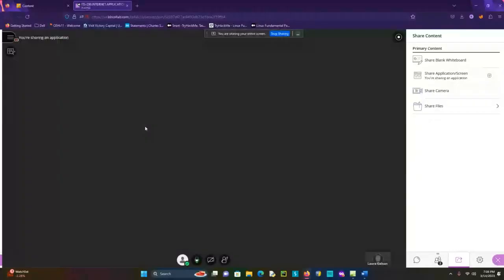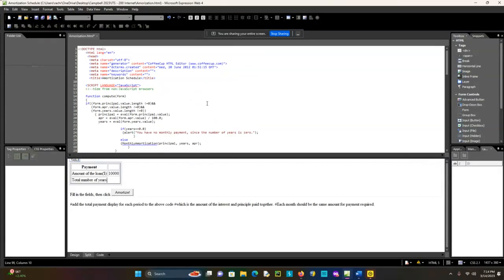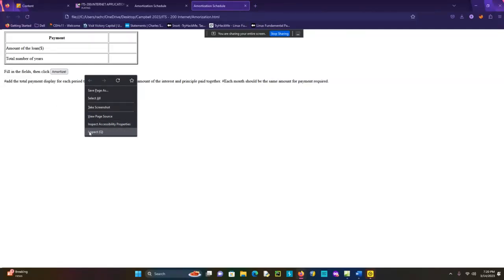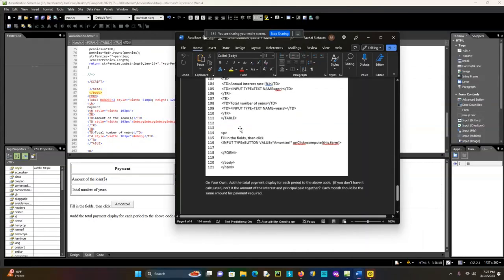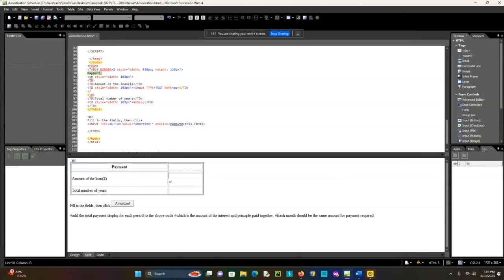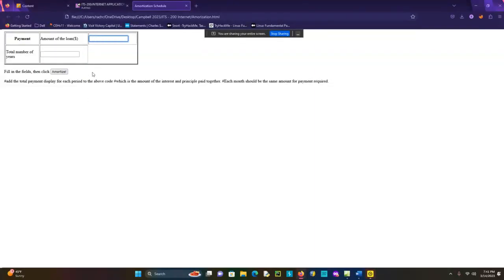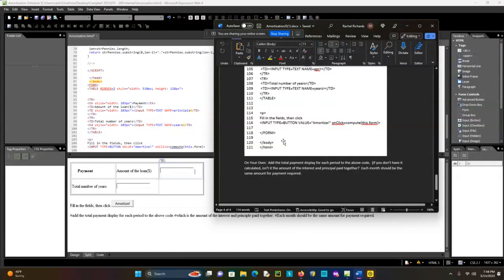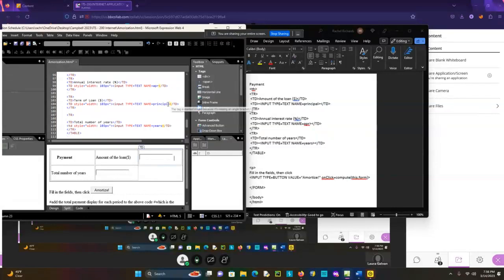HelpWithPaymentProject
Debugging the Amortization project in JavaScript.  The basic form should include the loan amount, term and interest rate.  You will then calculate the payment amount and total interest paid.  You will show an amortization schedule breakdown of the monthly payments